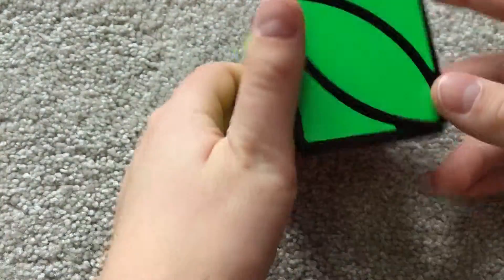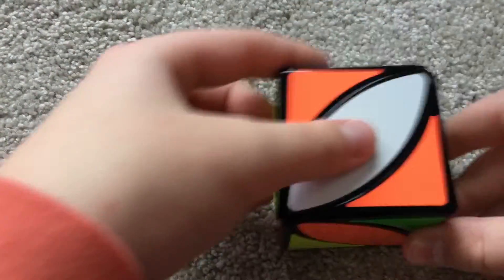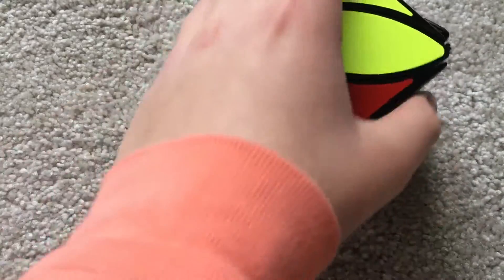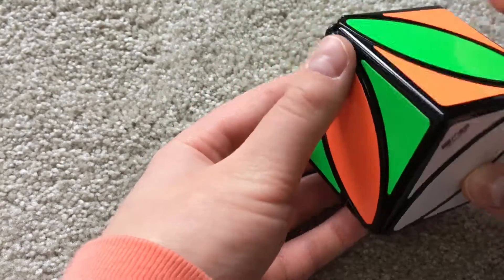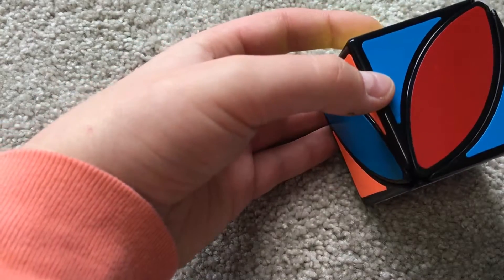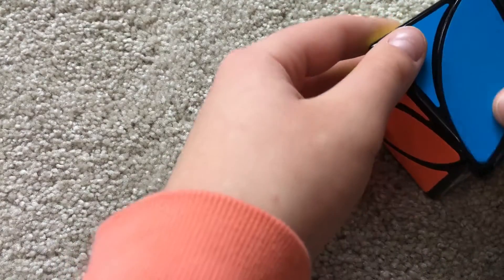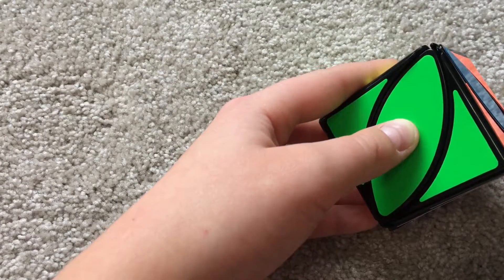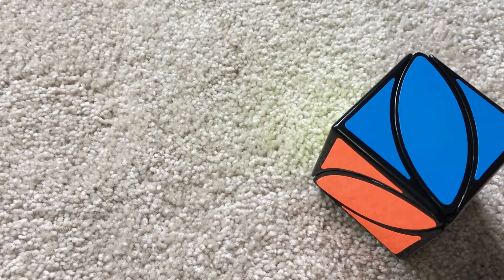How to Solve the Ivy Cube!